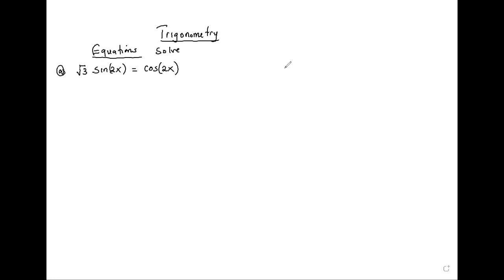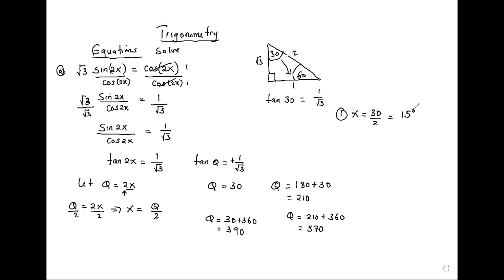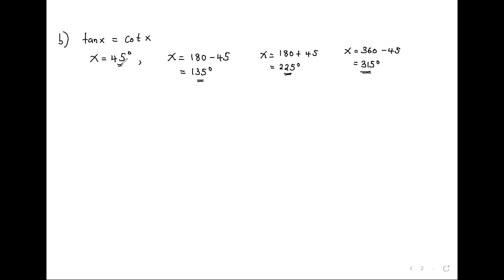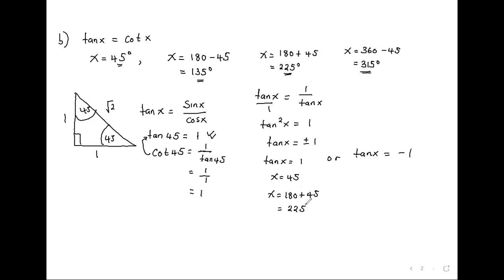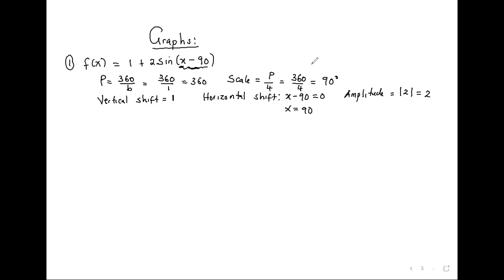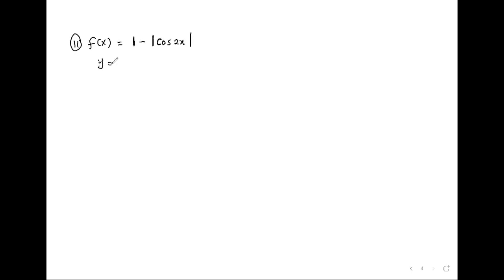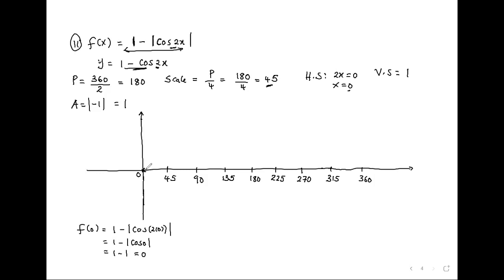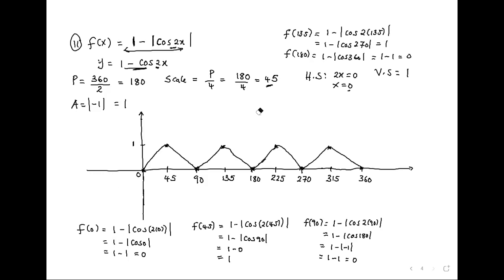An easy way to sketch trig graphs, so beautiful